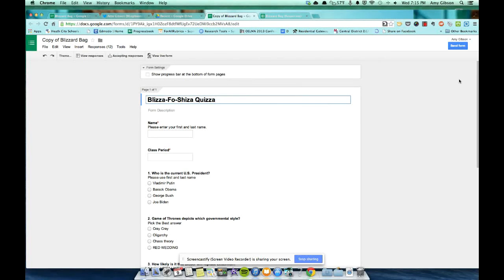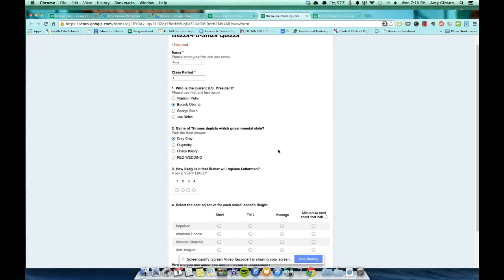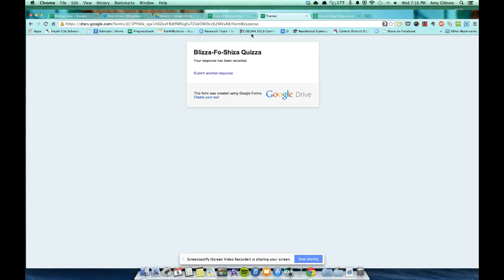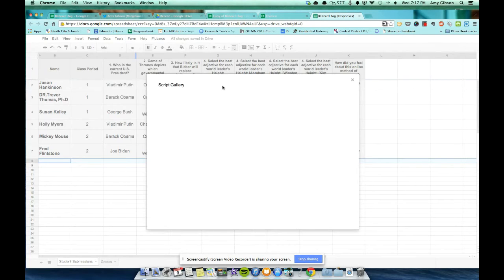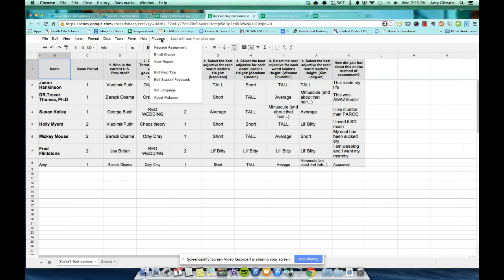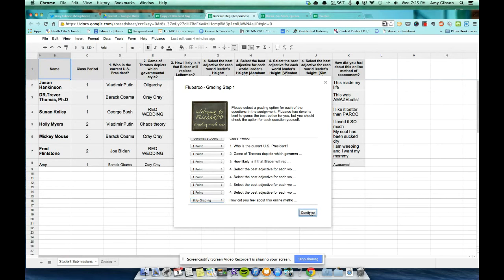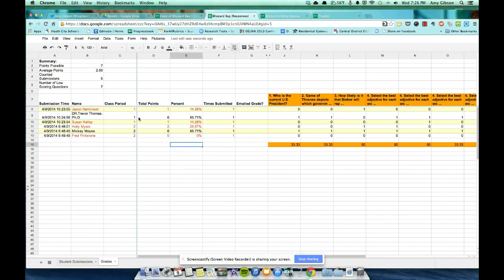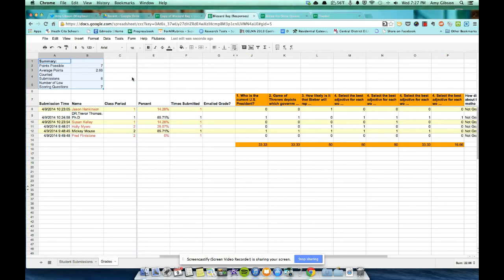How to set up self-grading in Google Forms with Flubaroo